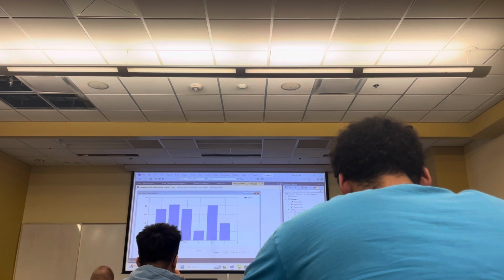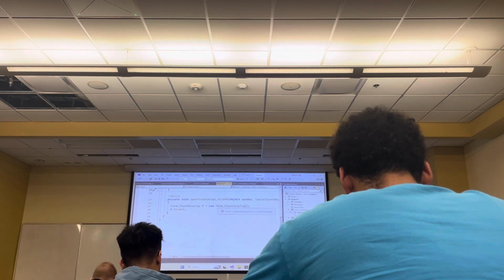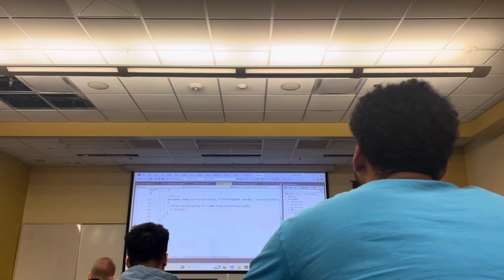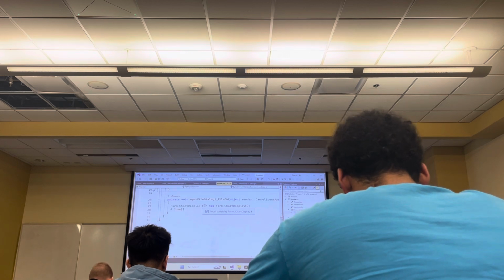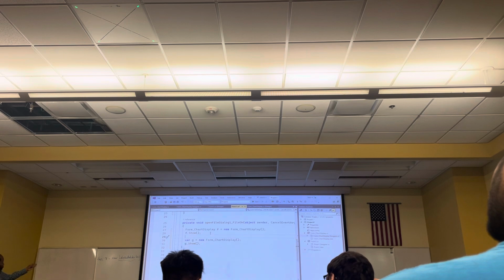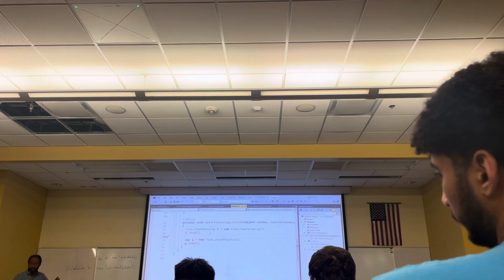Project 2 Software Systems Development Part 7